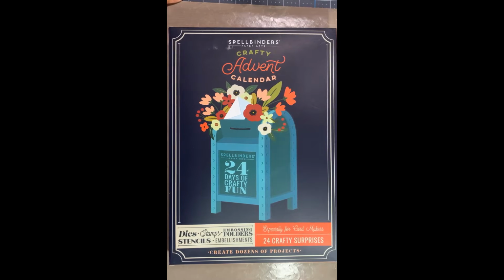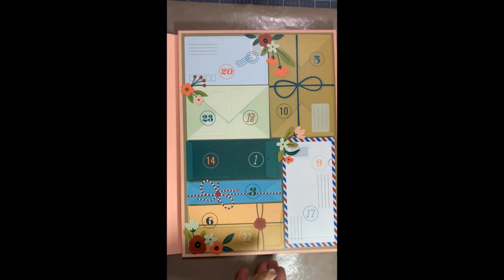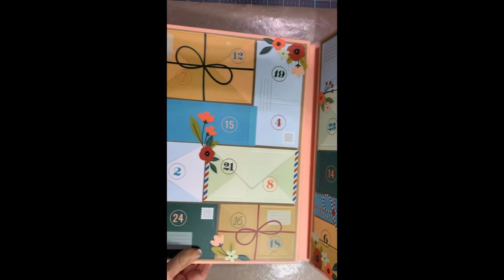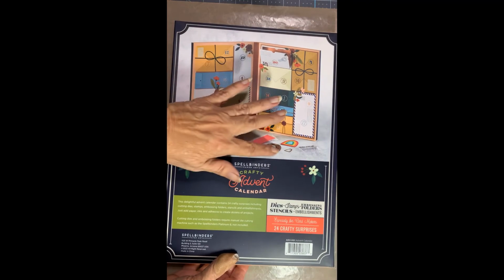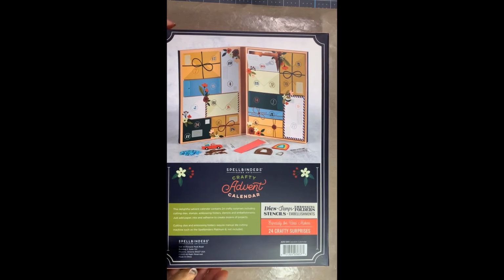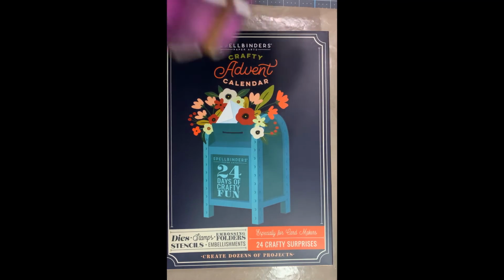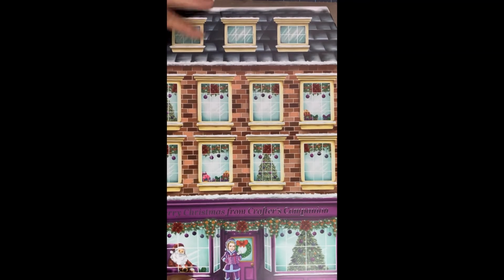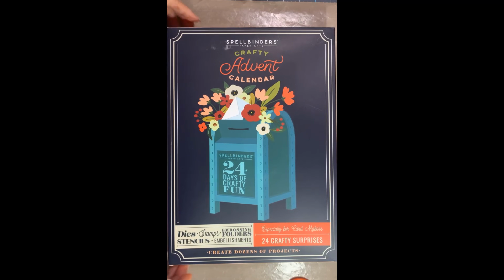Spellbinders Crafty Advent Calendar 2022 (NO SNEAK PEEKS)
First look at Spellbinders 2022 Advent Calendar.  Check back 12/01/2022 for daily unboxing